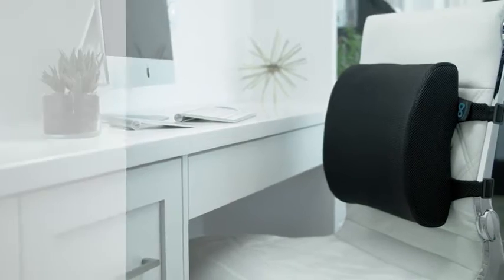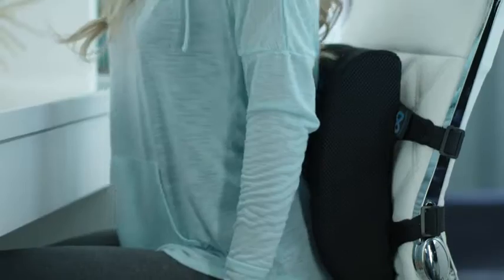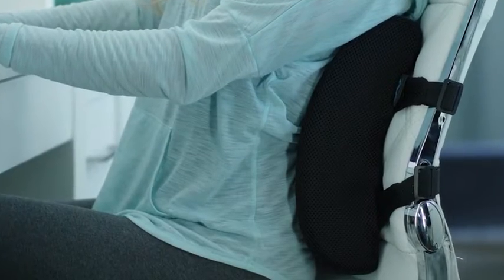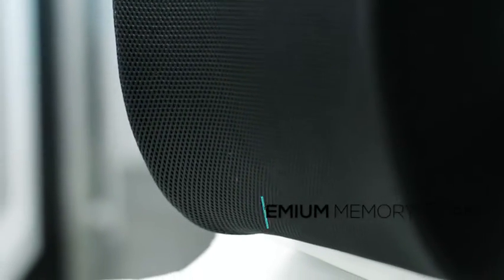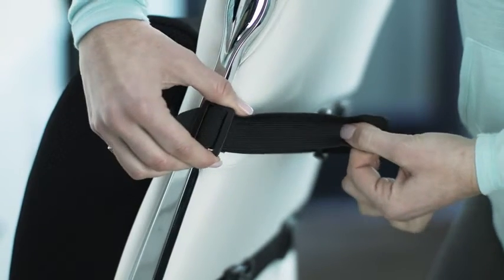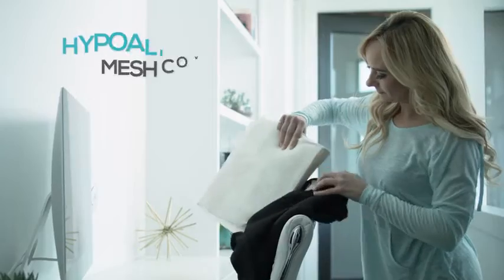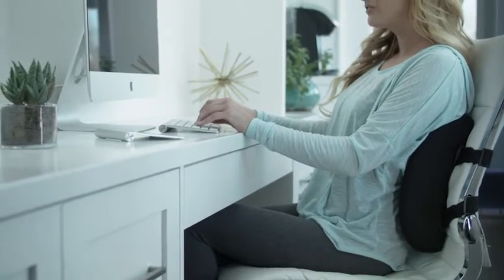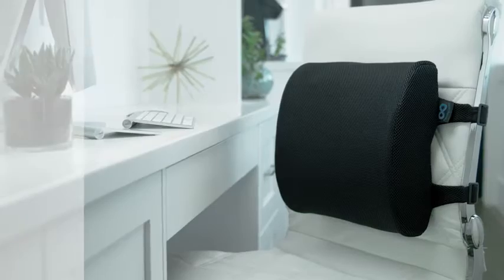Everlasting Comfort Lumbar Support Pillow for Office Chair Back Improve Posture-Link in Description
👍Our Office Chair Cushion Makes Sitting More Comfortable: Made with pure heat responsive memory foam, our lumbar pillow adjusts to the contours of your back, providing the lumbar support your current chair lacks

⬆️Improve Your Work Productivity with Our Chair Cushion for Back Pain: Most chairs lack proper back support, causing discomfort. Our chair back support relieves pressure and pain in the upper, middle, and lower back so you can better focus on the task at hand

🧘‍♂️Effective Chair Support for Better Posture: Seats designed without enough support lead you to sit hunched over. Our lumbar support pillow for chair provides a soft, comfortable area to rest your back, improving your posture while keeping the spine properly aligned

💠Attach Our Chair Pillow For a Better Sitting Experience: Unlike other flat, low quality back pillows, our lumbar support pillow for office chair has an ergonomic contoured design that mimics the natural curve and shape of your back for better support

🪑Versatile Back Pillow Fits a Variety of Chairs: The dual adjustable straps ensure the back support pillow stays where you want it. The included strap extensions will fit any chair with a back width up to 32 inches (81cm). Use in cars, office chairs, wheelchairs, and airplane seats

💦Say Goodbye to Back Sweats: We built the office chair back support with a breathable mesh cover that allows air to flow through (never trapping heat) so you sit comfortable and cool all day long

☑️Lumbar Cushion Made with Certified Safe Materials: In our commitment to providing you with high quality items, our memory foam chair cushion has been tested by OEKO-TEX to earn their coveted STANDARD 100 label; meaning every component of our chair back cushion is certified safe and harmless for human health